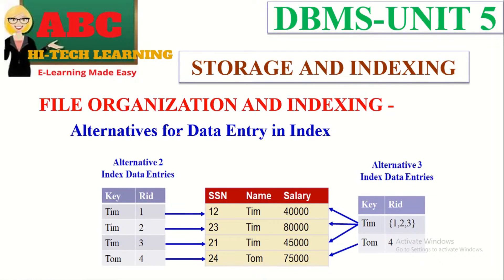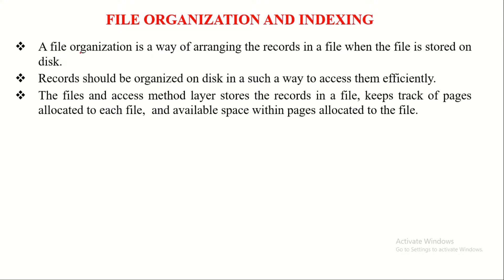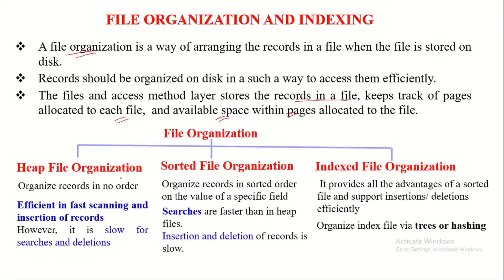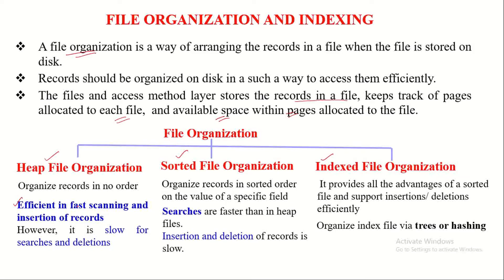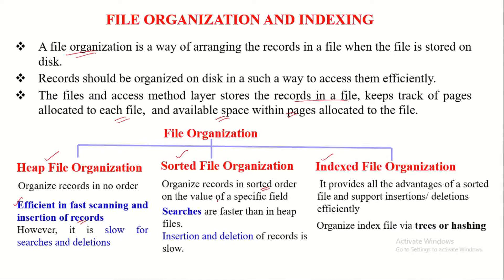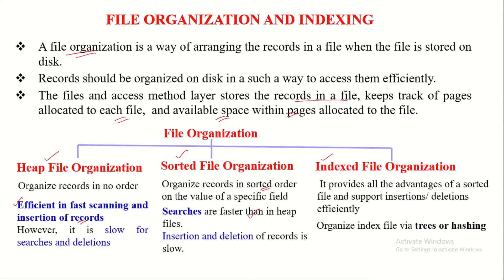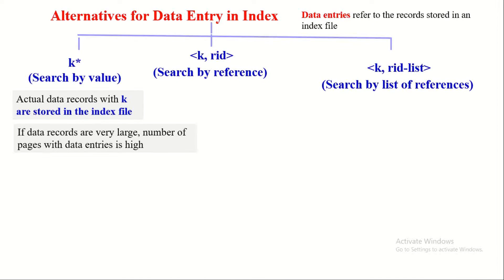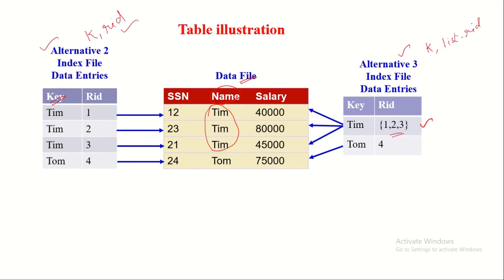FILE ORGANIZATION AND INDEXING - THREE ALTERNATIVES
This video discusses File Organization and Indexing - Three Alternatives for Data Entry in Index.